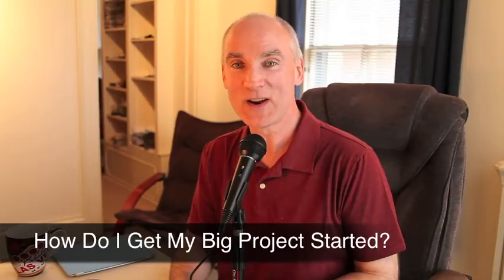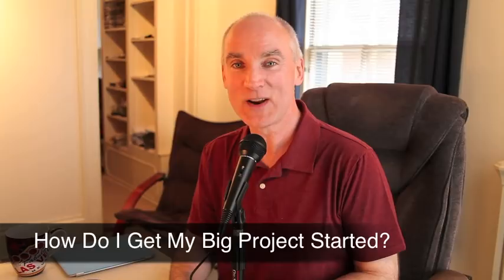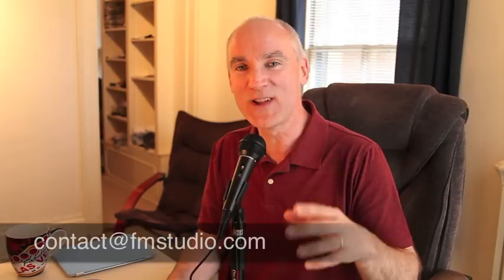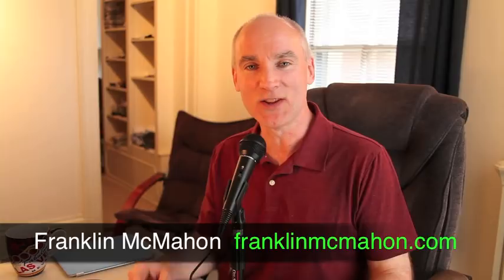Ask Franklin: How Do I Get My Big Project Started?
This episode of Ask Franklin we discuss getting that BIG project started.

Franklin McMahon Studio is a creative agency located in Portland, Maine specializing in broadcast video, web video, web design, photography and marketing. Our three divisions, Maine Video Production, Maine Web Design and Maine Photography, provide professional services including commercials for TV, web design, SEO, web development, on-line web video, commercial photography and social media marketing. We have a combination of local and national clients.